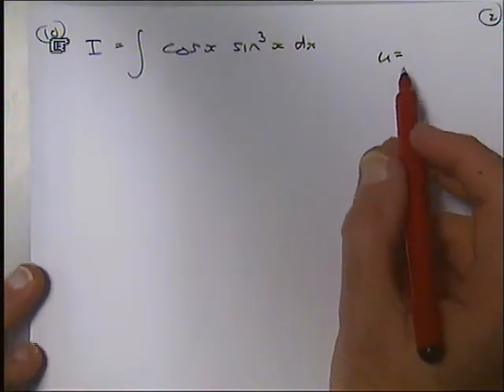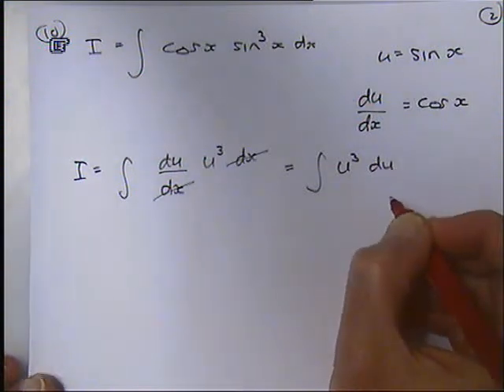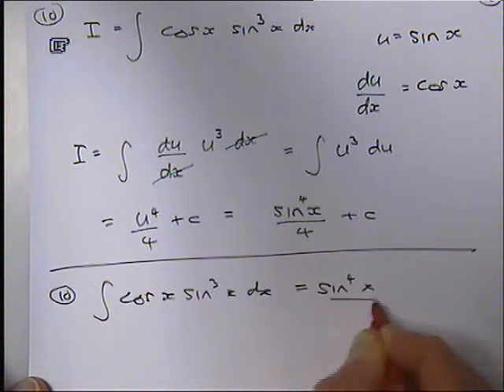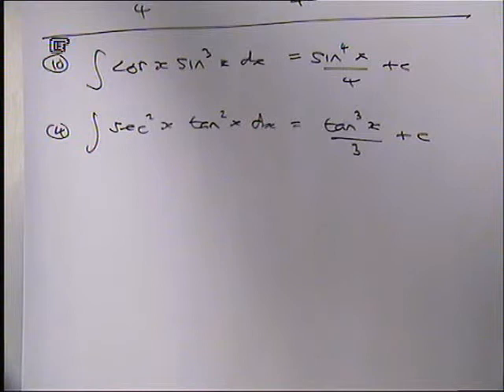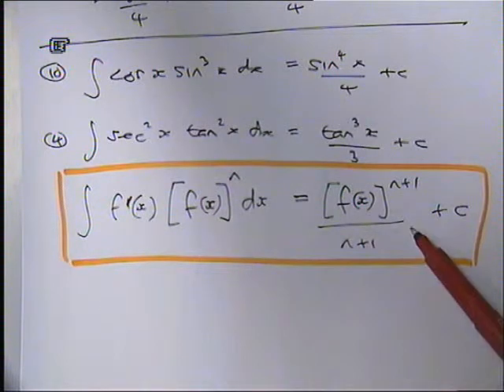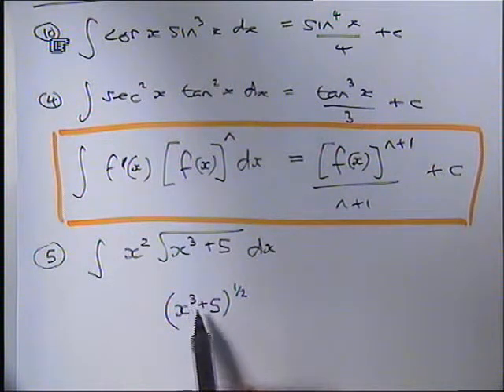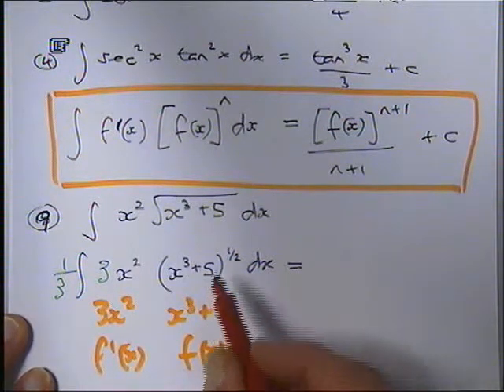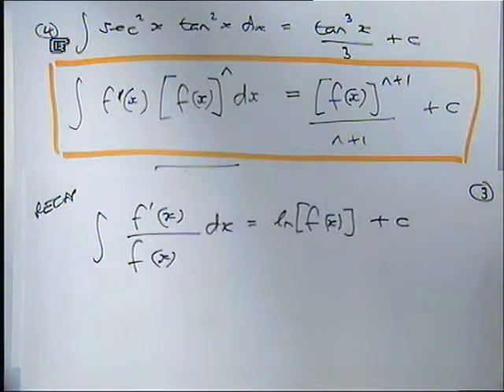20130919 13D Integration by Substitution Part 11